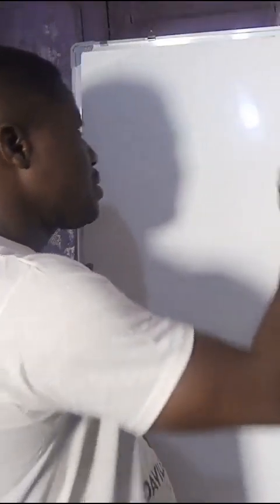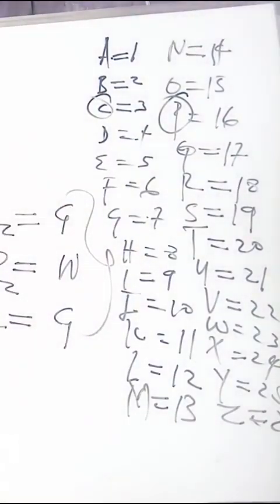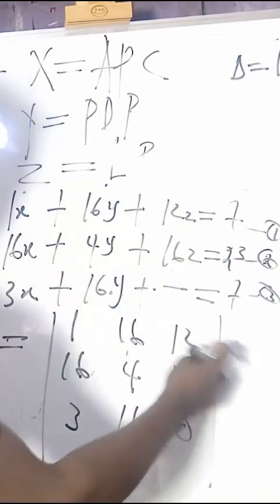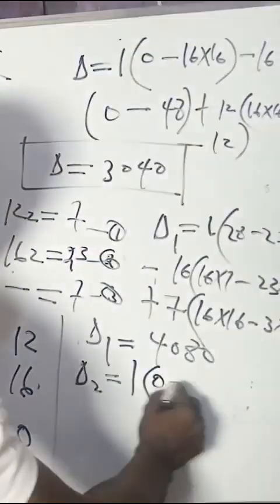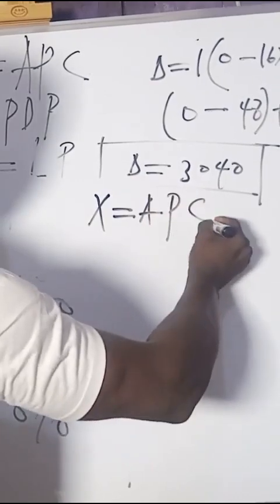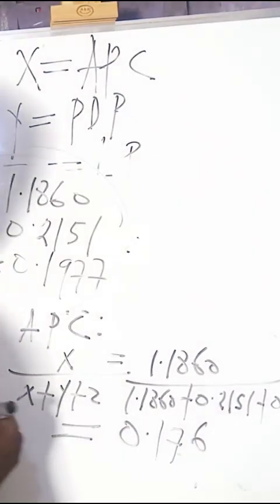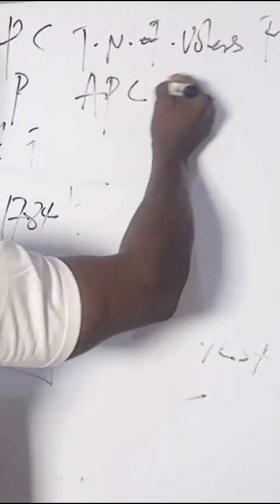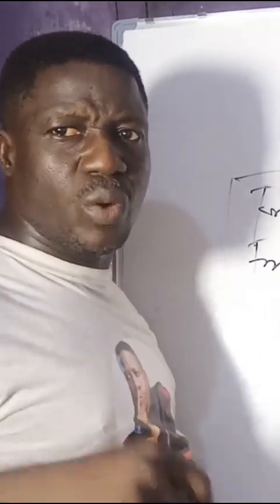MATHEMATICAL PROOF TO SHOW THAT PETER OBI DID NOT WIN THE 2023 PRESIDENTIAL ELECTION